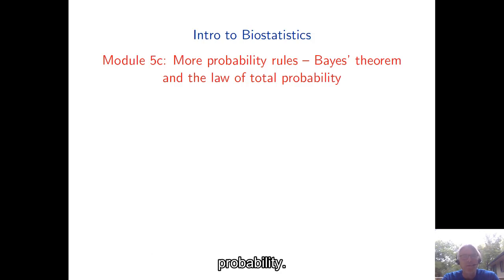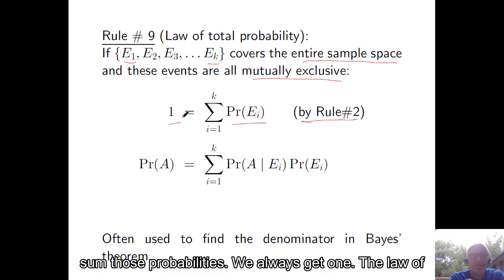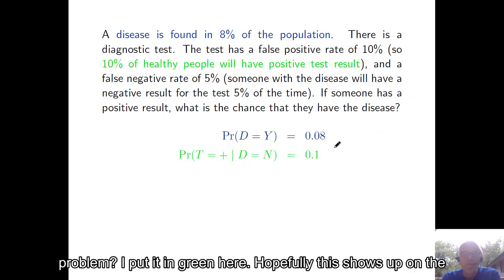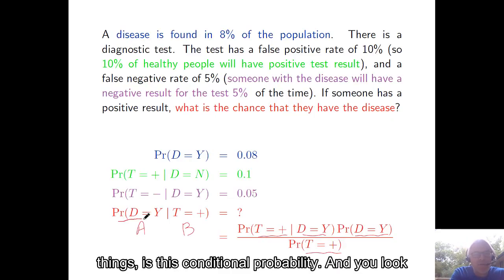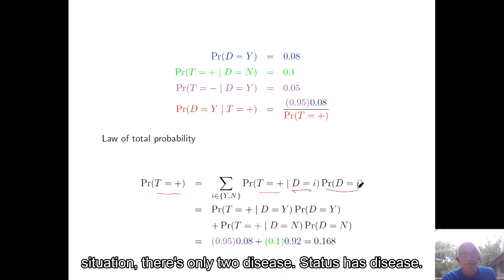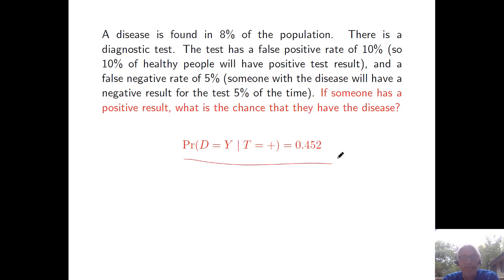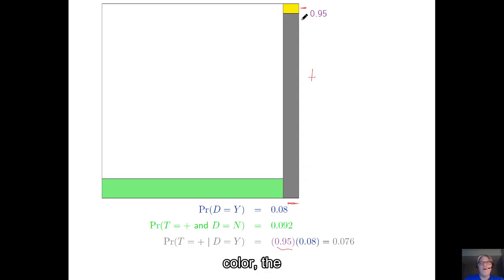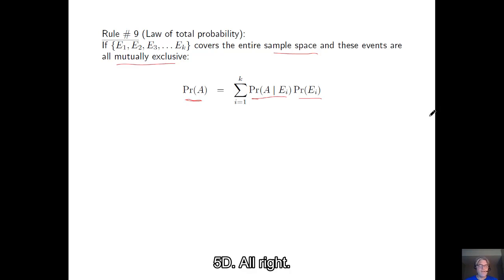BIOL570 5c - Bayes' rule and the law of total probability